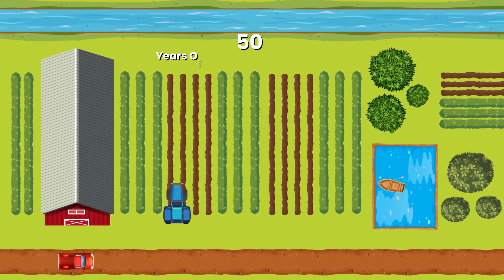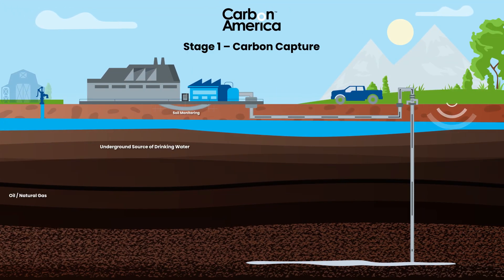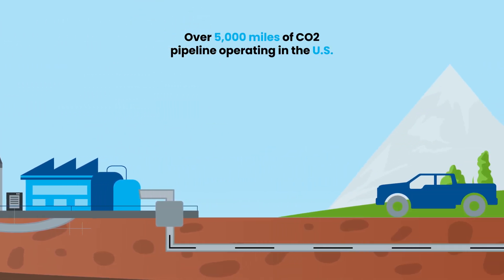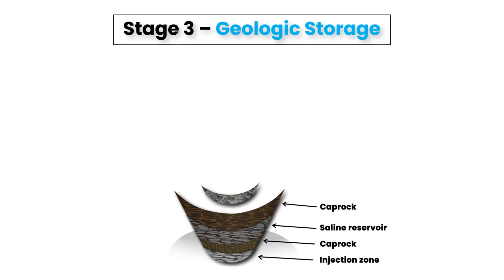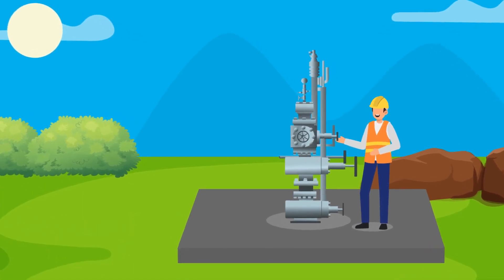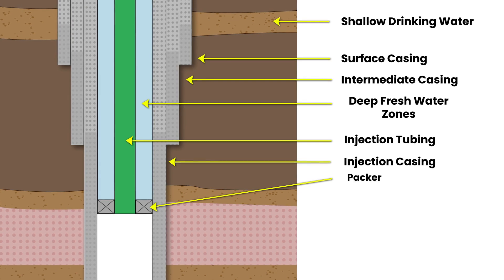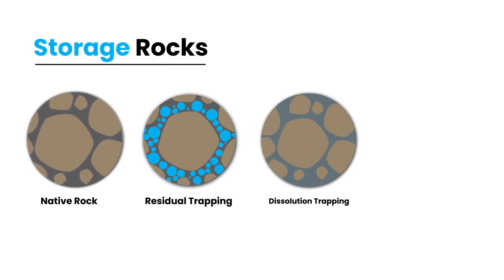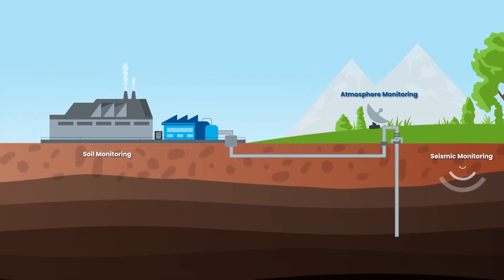Denver Animation - Carbon America Sequestration Process - A-Wing Visuals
Our video production company embarked on an exciting project with a leading carbon capture company, Carbon America, creating an animated video to illuminate the groundbreaking sequestration process. The collaboration aimed to demystify the complex world of carbon capture, shedding light on the innovative technology designed to mitigate carbon emissions and combat climate change.

The animated video began by introducing viewers to the global challenge of rising carbon emissions and their detrimental impact on the environment. It then seamlessly transitioned into an engaging exploration of the sequestration process, employing captivating visuals and animations to simplify the intricate science behind carbon capture.

The narrative unfolded through a virtual journey, guiding audiences through the various stages. Animated characters and graphics explained how the technology captures carbon dioxide emissions from industrial processes, preventing their release into the atmosphere. The video highlighted the company's commitment to sustainable practices, emphasizing the significance of reducing carbon footprints and addressing climate change.

To complement the animation, a voiceover provided a clear and concise explanation of their process. The script incorporated technical details without overwhelming the audience, ensuring accessibility for both industry professionals and the general public.